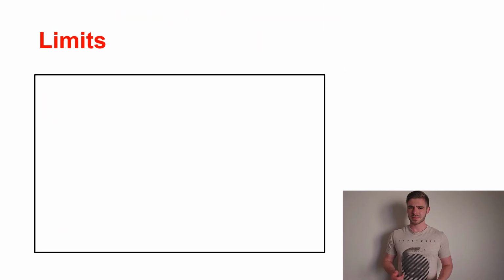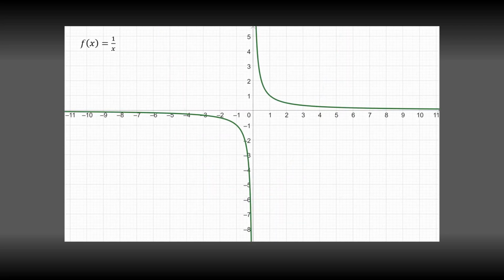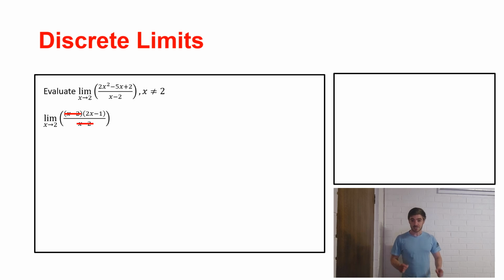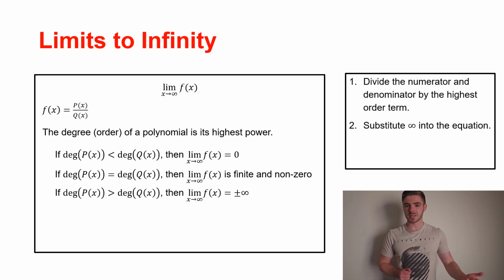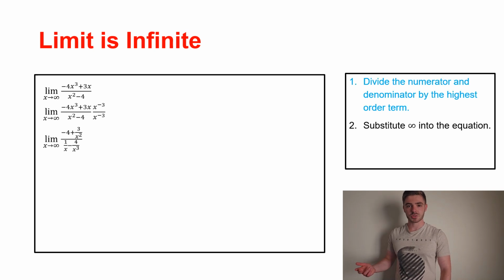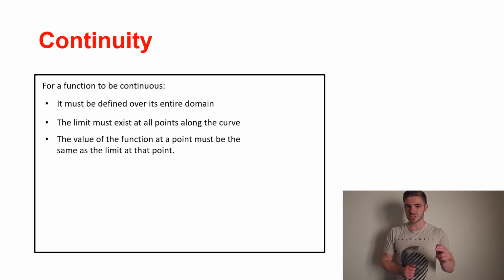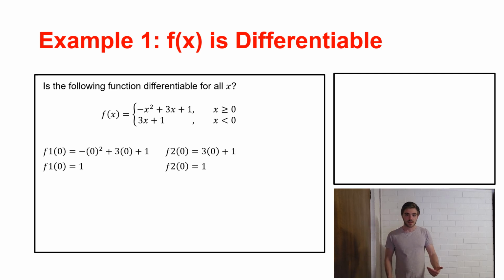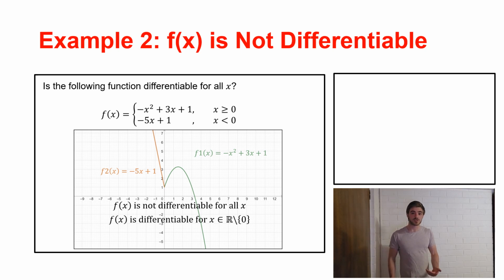Math Methods: Limits and Continuity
Chapters:
0:00 Intro
0:21 Limits
2:32 Discrete Limits
3:25 Limits to Infinity
4:20 Example 1: Limit = 0
5:13 Example 2: Limit is Finite
5:32 Example 3: Limit is Infinite
5:56 Continuity
7:32 Differentiability
8:03 Example 1: f(x) is Differentiable
8:56 Example 2: f(x) is Not Differentiable